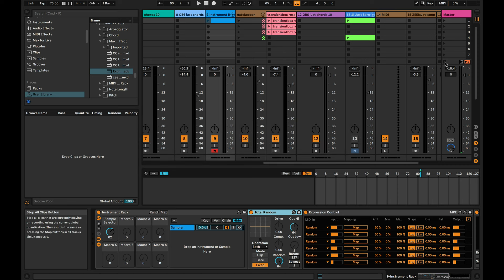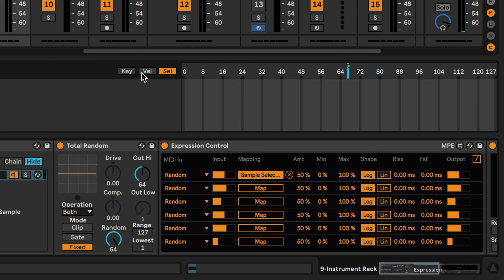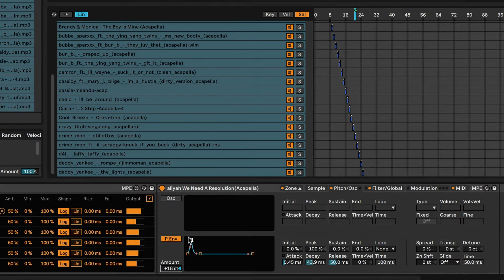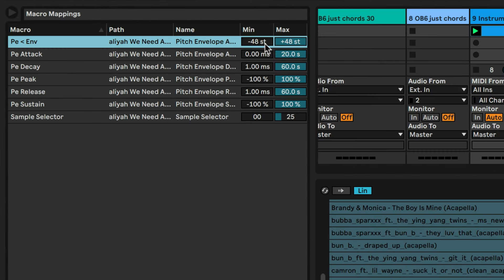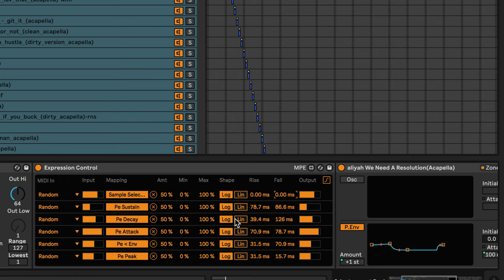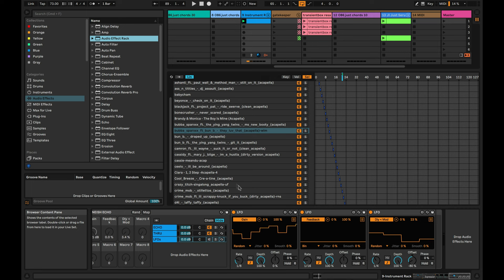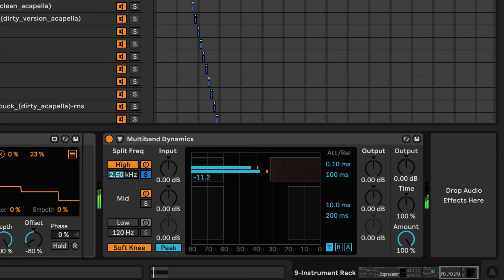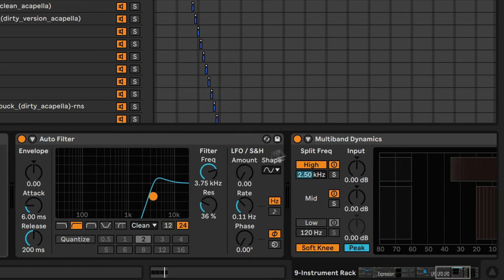Creating an Aleatoric Vox Machine | Expression Control & Sampler Tutorial for Ableton Live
🧠 How to chop vocals automatically in Ableton Live 11 using Expression Control and Sampler built-in instruments.

Aleatoric is when an element of the composition is left to chance. This session was recorded live in conversation about building instruments that are capable of making a maximal variety of sounds in the simplest ways possible. Join Encanti's Online Classroom to learn about building chance-based instruments, inspired by euro-rack synthesizer tools.

Your support helps me create more tutorials like this!